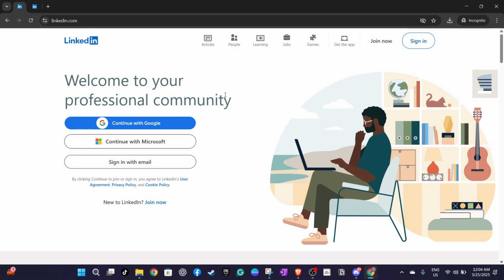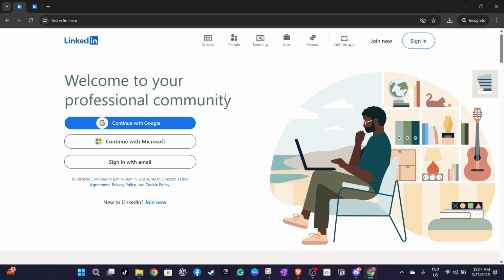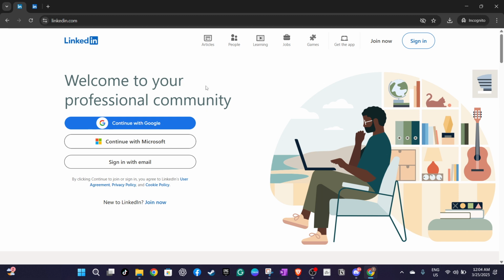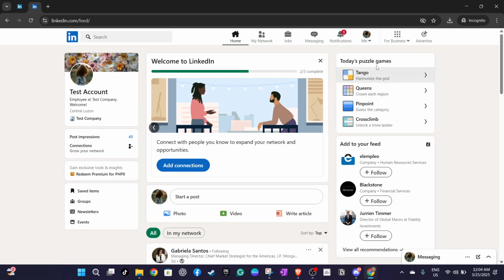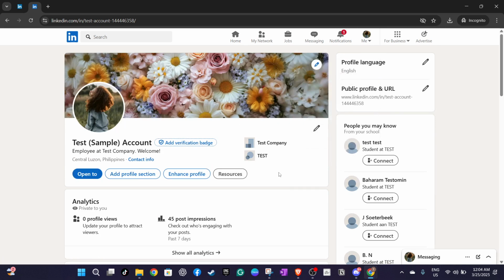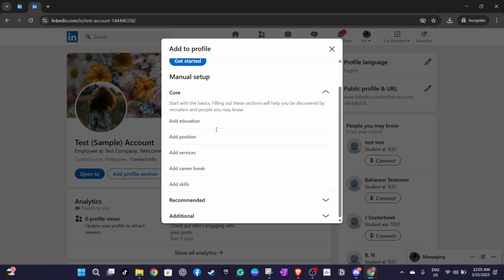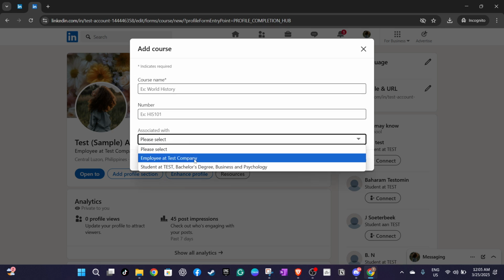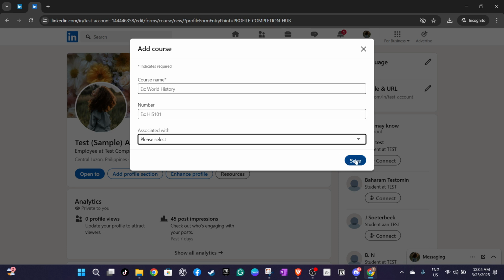How to Add Courses on LinkedIn [2025 Full Guide]